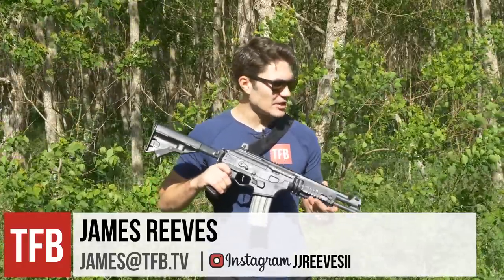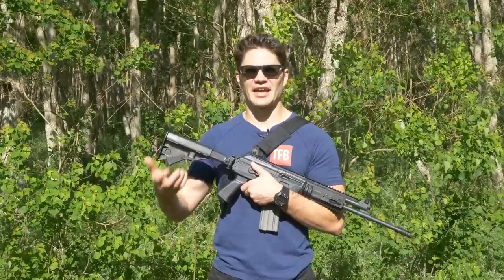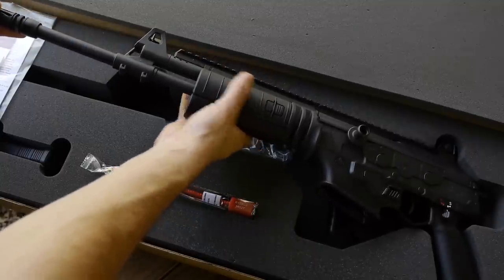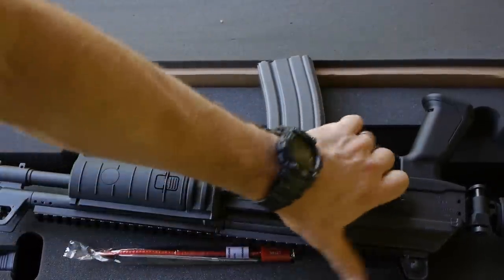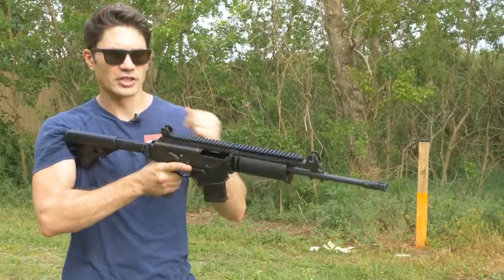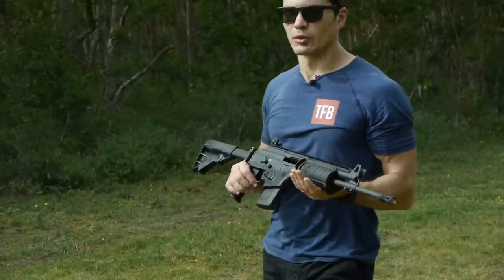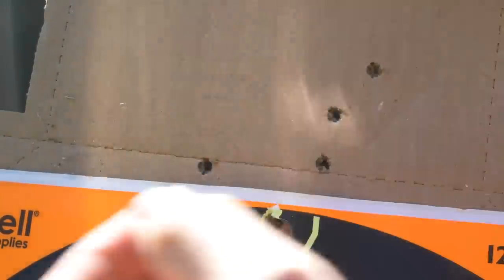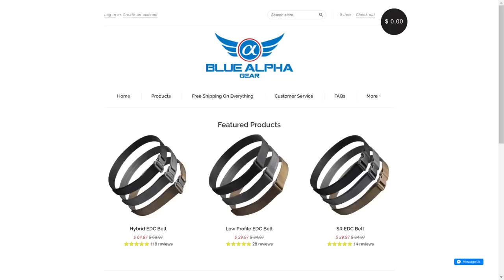The AK Perfected: The Galil ACE in .223/5.56mm In-Depth Review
In this episode of TFBTV, James reviews the Galil ACE in 5.56mm/.223. The Galil is Israel's answer to the AK47, but a sleeker, more modernized version.

Taken directly from IWI's brochure:

"The modernized Galil ACE is based upon the reliable mechanism of the original Galil rifle first developed by IMI in the late 1960’s. Drawing inspiration from the legendary Russian AK-47 and the Finnish Valmet RK 62, the IWI Galil ACE has been continuously improved over the last 40 years, resulting in today’s extremely reliable and highly accurate Galil ACE.

 Improvements made since the original Galil was first developed include:

Charging handle (reciprocating) moved to the left side of the milled steel receiver allowing for weak hand operation

AKM/AK-47 magazine compatibility. (Note that the Galil ACE rifle is assembled in the US from imported and US parts under 18 U.S.C  § 922(r). You should only use magazines made in the USA in your Galil ACE rifle. Use of an imported magazine may put you in violation of 18 U.S.C § 922(r).)

Weight reduction with the use of modern polymers

Full length 2-piece Picatinny style top rail

Picatinny style tri-rail forearm with built in, slide on/ off rail covers with pressure switch access

Side Folding adjustable telescoping buttstock with 2 position removable comb on all rifle models

Fully adjustable iron sights with Tritium front post"

Galil ACE .223/5.56mm
FN FAL
Galil ARM
AK-47

𝆕𝆕𝆕 MUSIC 𝆕𝆕𝆕